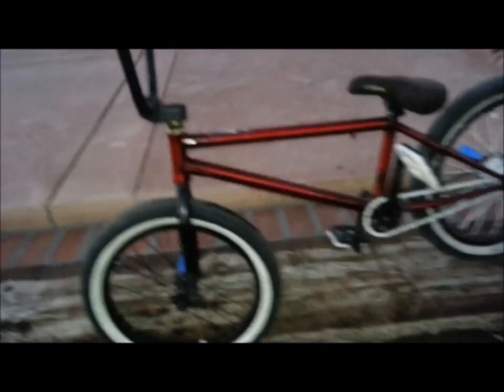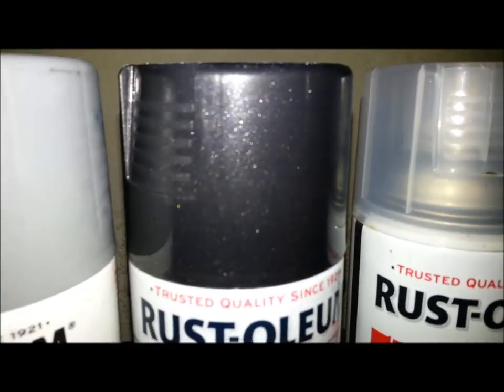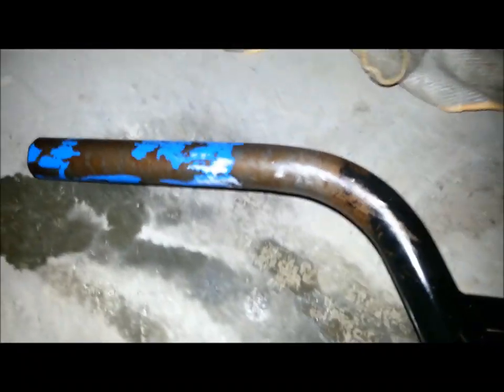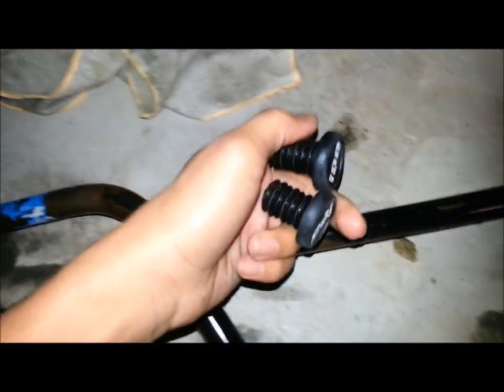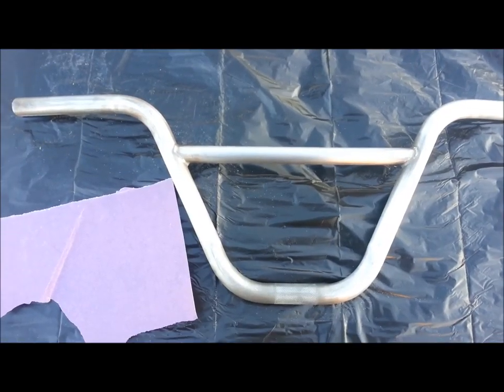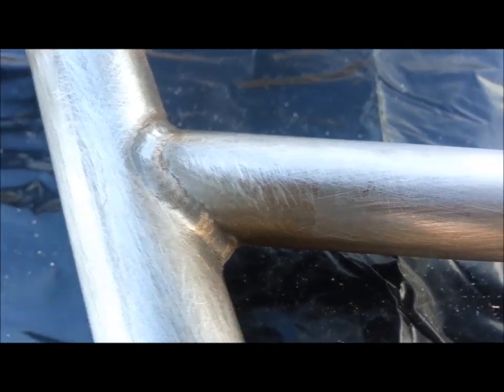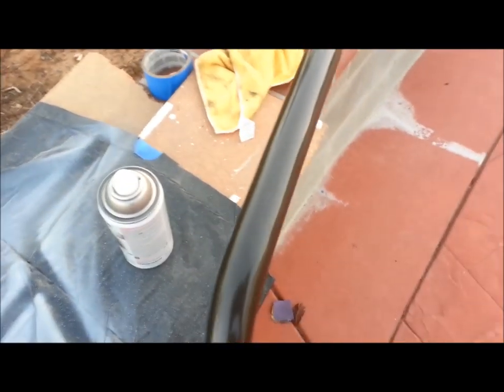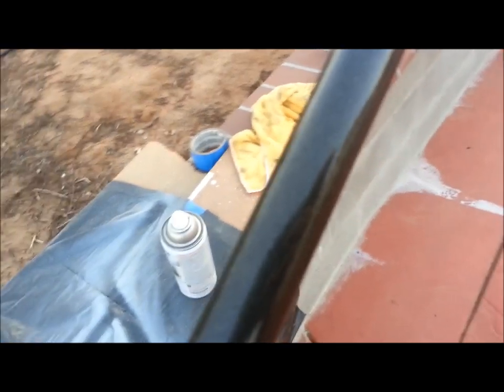How to Paint Bmx Bars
Here you guys go I have been gone for a while but I'm finally back.